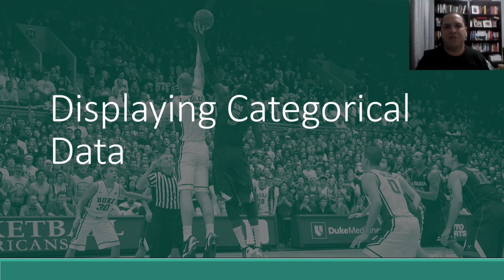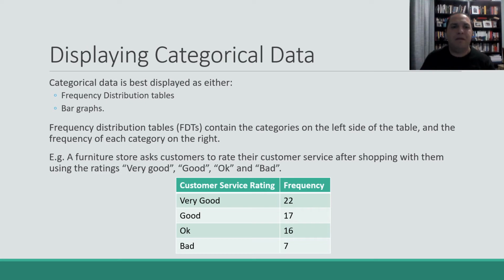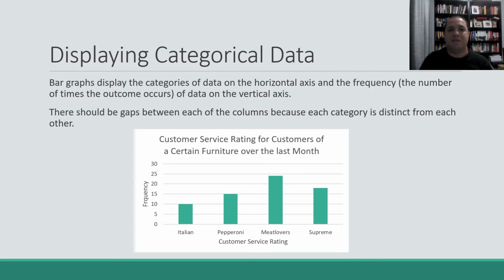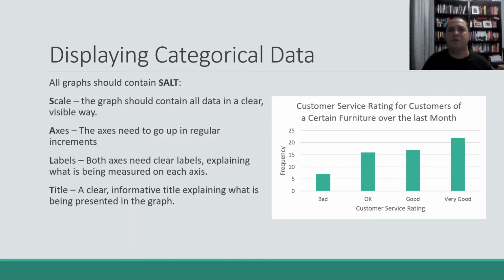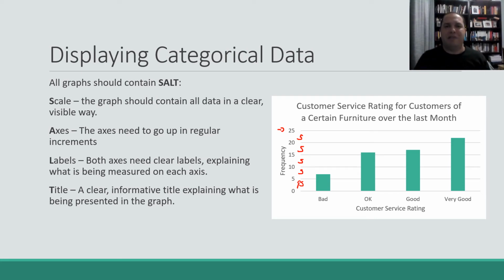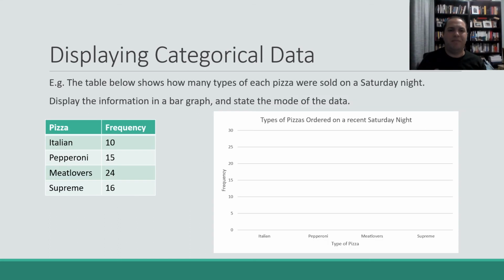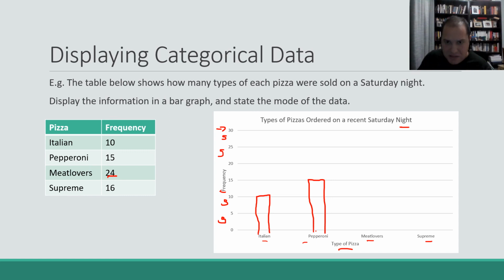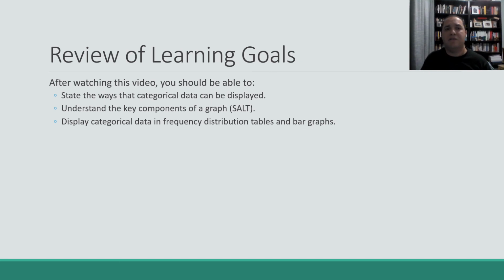Displaying Categorical Data